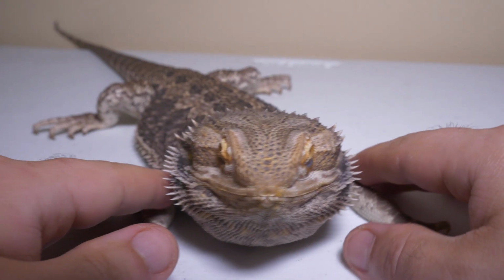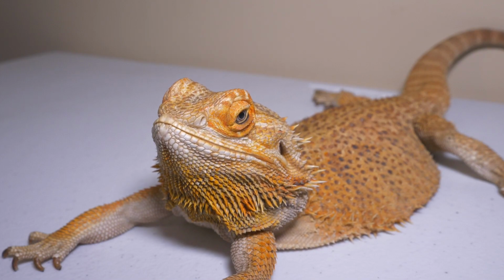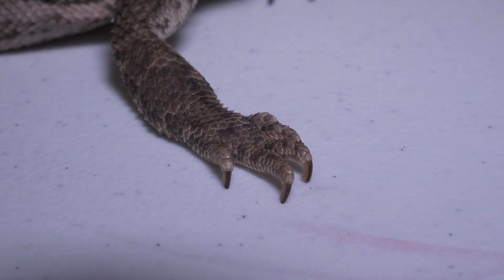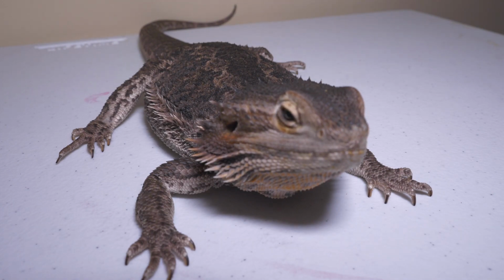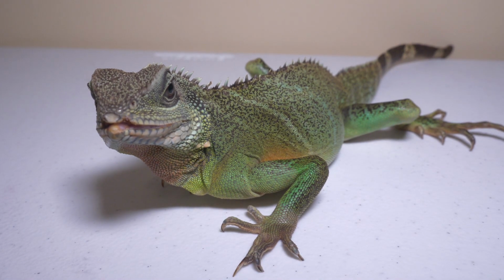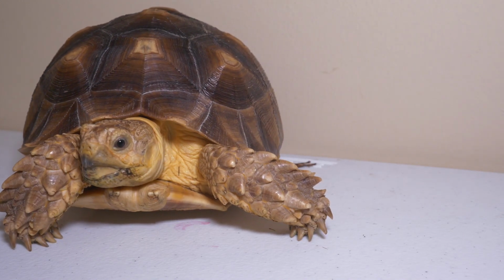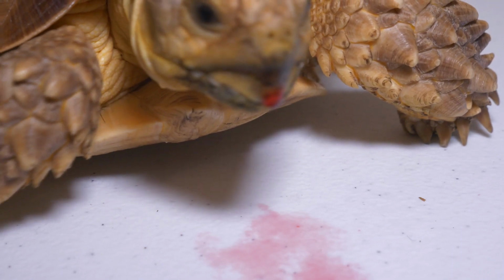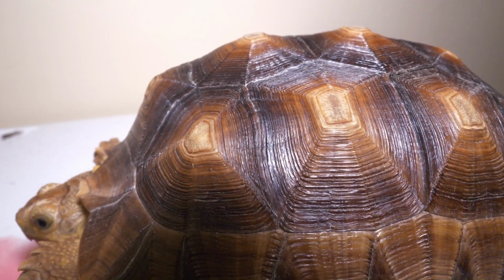REPTILE GOUT | HOW TO SPOT IT | HOW TO TREAT IT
Products I Use:
TIMERS:
Digital Timer 2 pack Battery Backup
UVB LIGHTING:
MVB 100w
MVB 160w

Heat Emitters:
8.5in Wide Dome
5.5in Focus Dome
Mini Emitters:

Supplements And Emergency Care:
Bee Pollen
120pcs 1ML Syringe